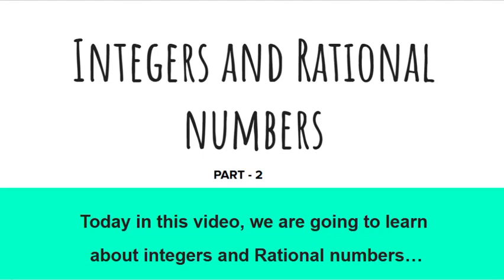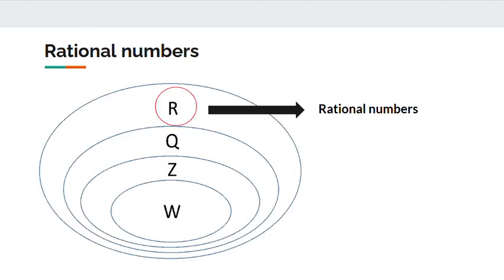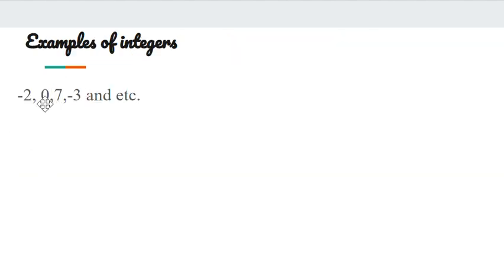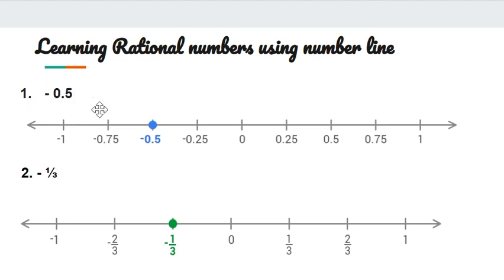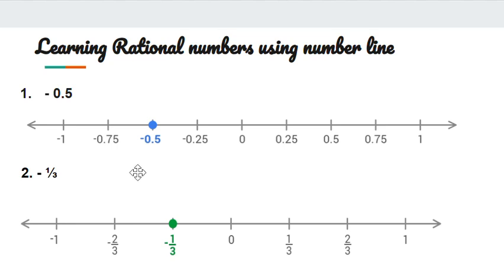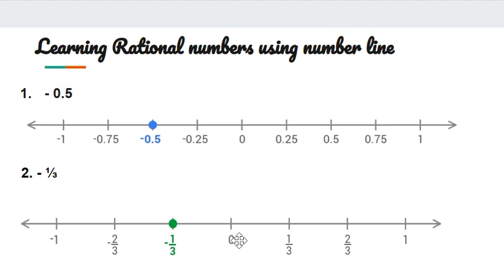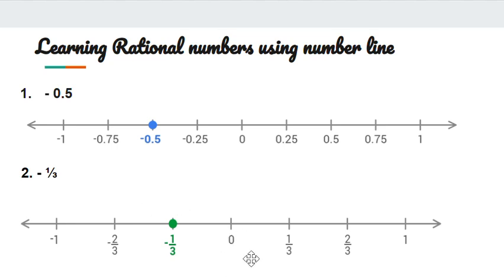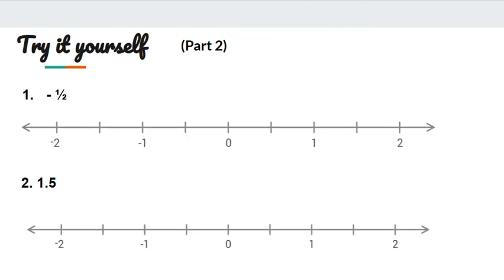Integers (Part 2)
This is part 2 of integers and also adding a another topic ( Rational numbers ) and explain the recap about part 1 and explain what is rational numbers...